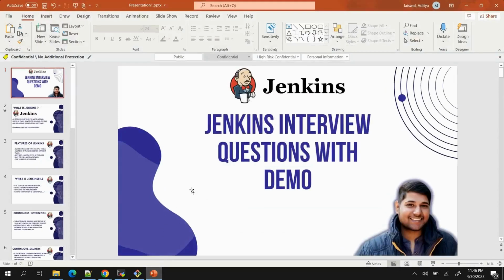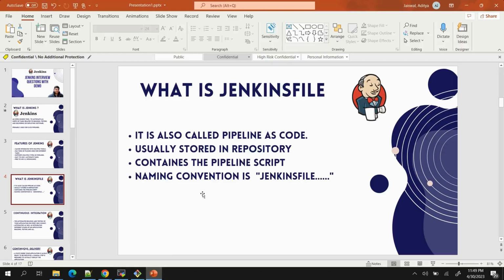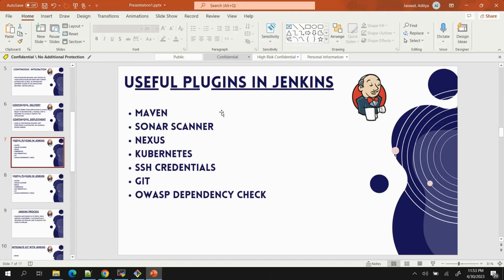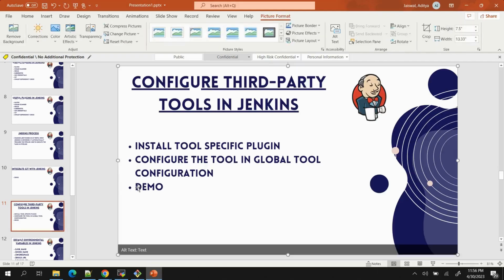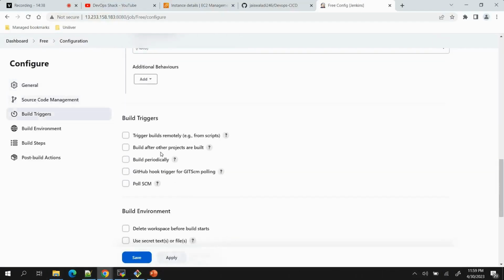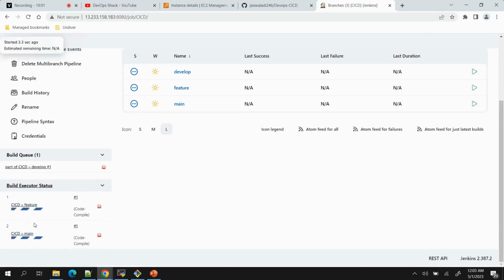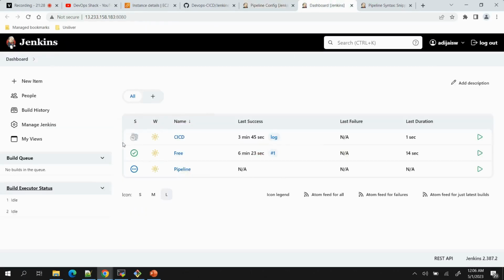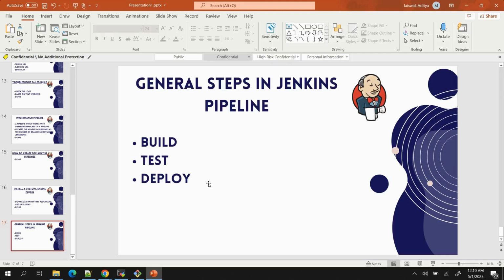Jenkins Interview Questions 2023 !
This video shows the best jenkins interview questions.